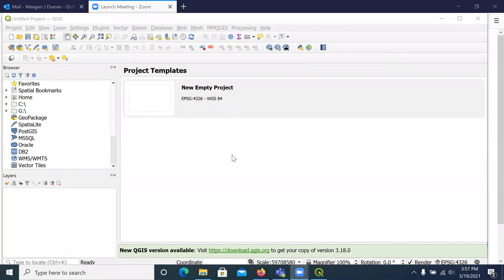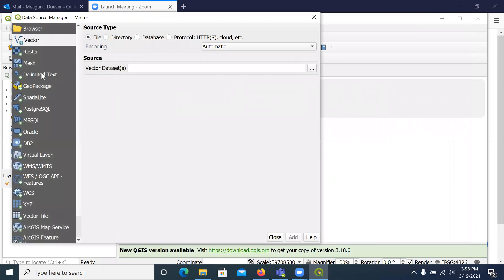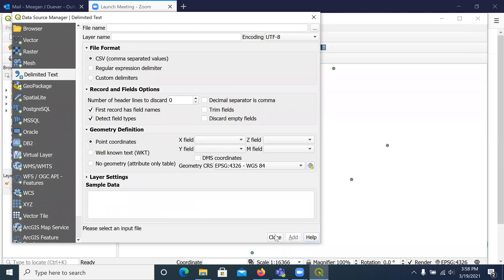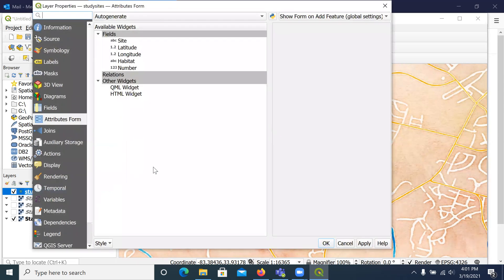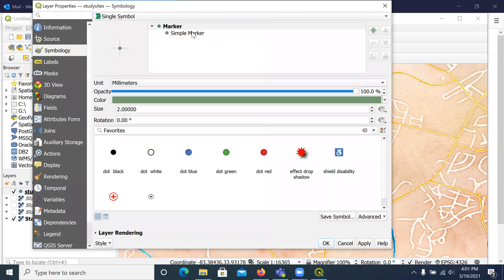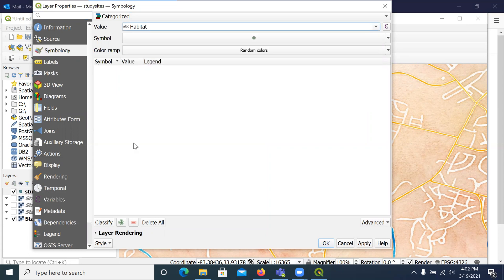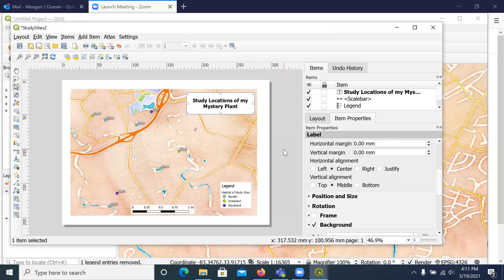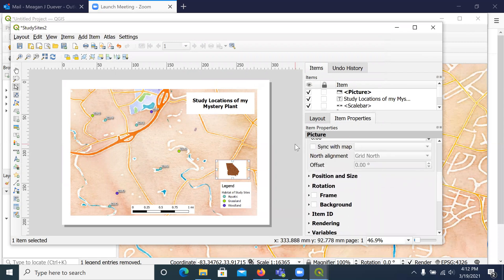Create a Simple Map From Latitude and Longitude Data in QGIS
to access the datafiles needed to create this map. Presented by Meagan Duever, GIS Librarian at the University of Georgia Libraries.